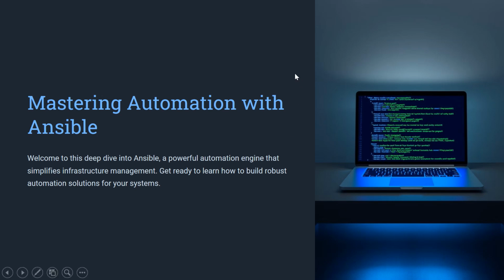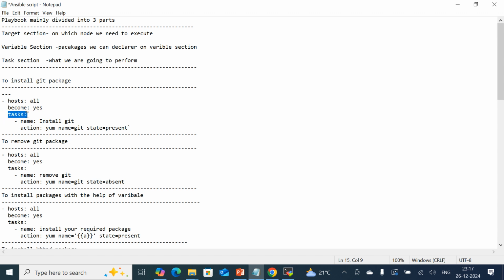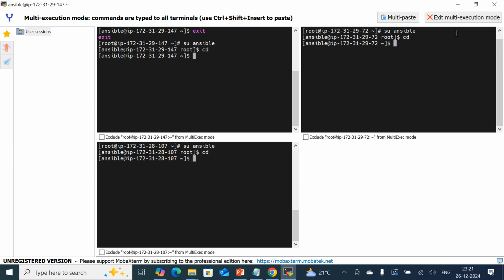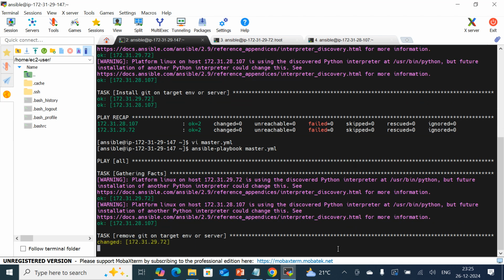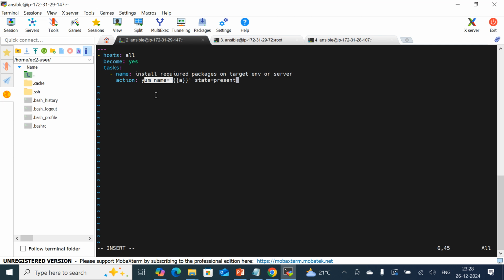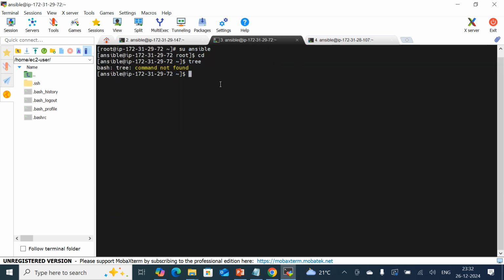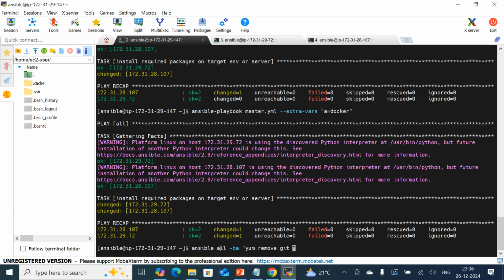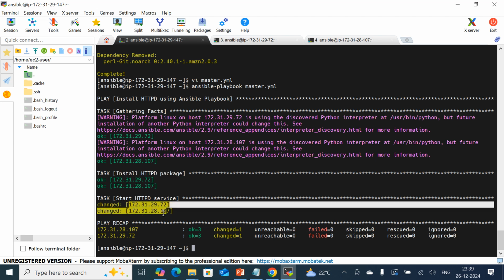AWS Devops | How to work with Ansible by using Playbook | Session 27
In this tutorial, we will explore how to use Ansible Playbooks to automate your AWS infrastructure tasks. Ansible playbooks allow you to define a series of tasks to configure, deploy, and manage your cloud environment in a repeatable, organized manner. By the end of this video, you’ll understand how to create and execute playbooks to streamline your AWS DevOps workflows.

What You Will Learn:

1. Introduction to Ansible Playbooks:

What are Ansible playbooks and how they differ from Ad-Hoc commands.
The structure of a playbook: Understanding plays, tasks, handlers, and roles.
Why playbooks are essential for automating multi-step processes in AWS environments.
2. Writing Your First Ansible Playbook:

How to create a simple playbook to automate basic AWS tasks, such as provisioning EC2 instances or configuring security groups.
Using YAML syntax to define tasks and the desired state of your infrastructure.
How to run your first playbook to perform actions like installing software or managing files on remote EC2 instances.
3. Using Variables, Loops, and Conditionals in Playbooks:

How to use variables to make your playbooks more dynamic and reusable.
How to implement loops to execute tasks across multiple resources in AWS.
Utilizing conditionals to control task execution based on certain conditions.
4. Managing AWS Resources with Playbooks:

How to automate the creation and management of AWS services like EC2, S3, RDS, and more using Ansible playbooks.
Best practices for provisioning, configuring, and deploying AWS resources automatically.
Using Ansible to manage EC2 instances, configure security settings, and deploy applications.
5. Running Playbooks and Troubleshooting:

How to execute playbooks from the command line and monitor progress.
Debugging common issues and ensuring that tasks are idempotent (only applied when necessary).
Why Ansible Playbooks are Key to AWS DevOps:

Automation: Automate complex, multi-step infrastructure tasks in AWS with ease.
Scalability: Easily scale your automation workflows as your AWS infrastructure grows.
Consistency: Ensure consistent environments by using playbooks to define your infrastructure as code.
By the end of this tutorial, you’ll have a solid understanding of how to write, configure, and execute Ansible playbooks to automate your AWS DevOps tasks, making your cloud infrastructure management much more efficient.